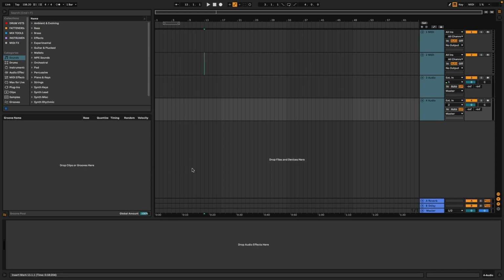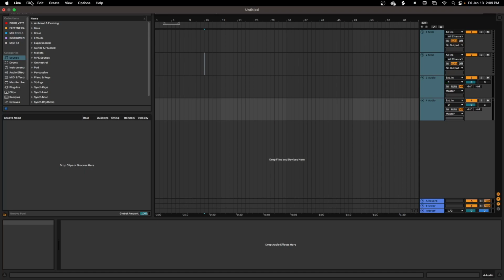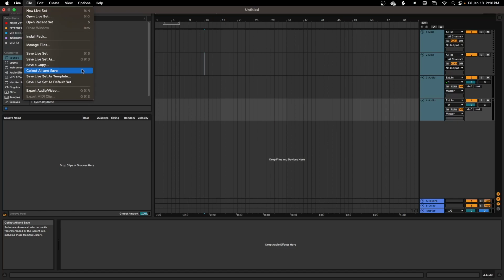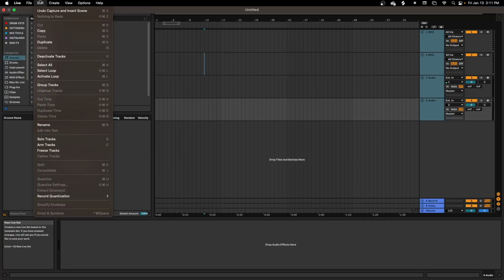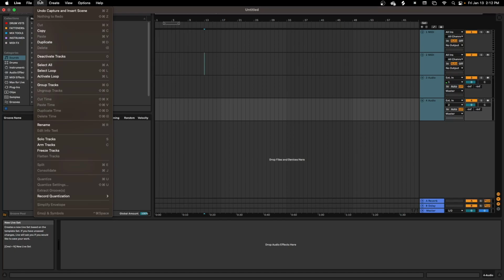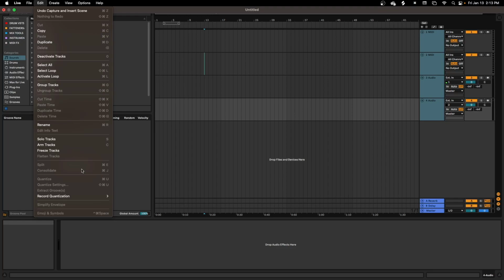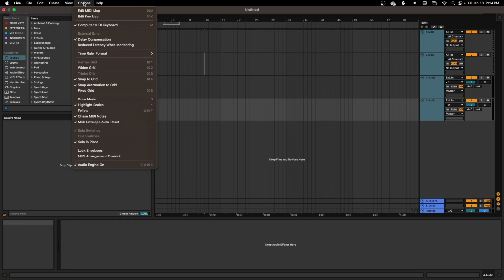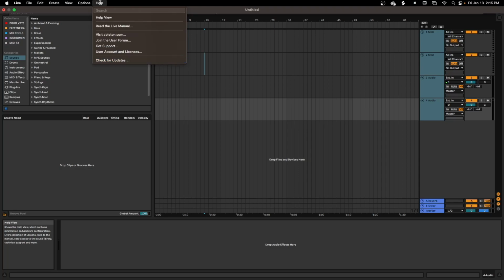How to use Ableton Live 11: Menus (Part 3)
This is an overview on how to use the top menu controls in Ableton Live 11. It explains where you can find access to certain controls and functions using the top menu as well as some great tips to get you started.

This course is also available on skillshare with some additional assignments and content.